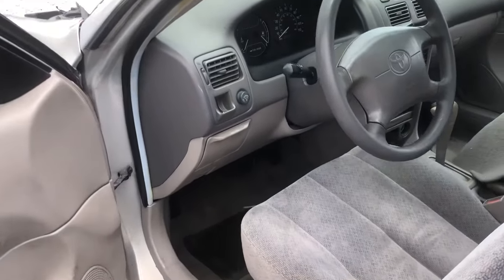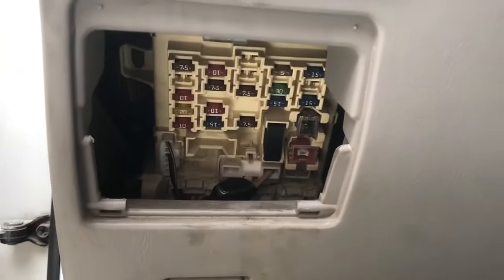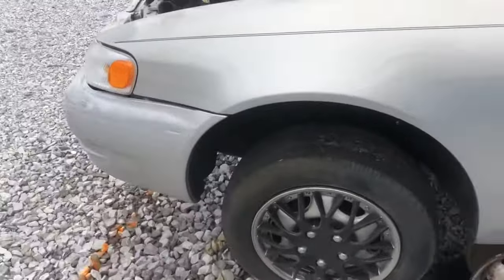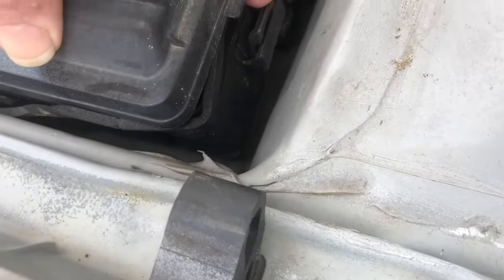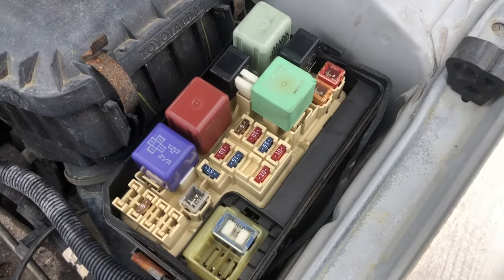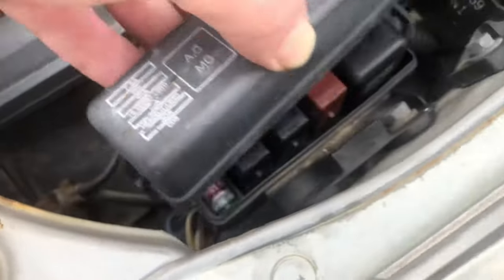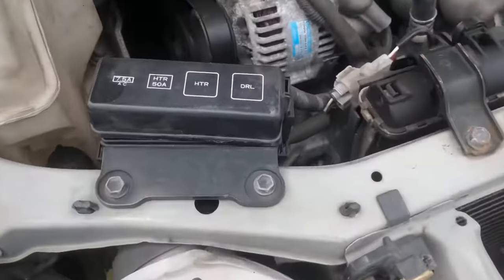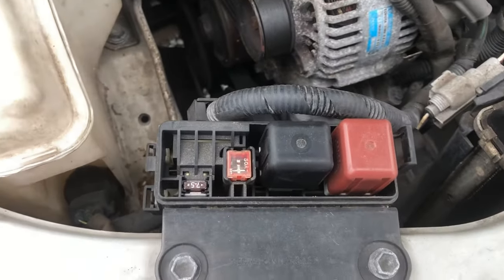1998-2002 Toyota Corolla Fuse Box Location & Relay Location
This video shows the fuse box locations and relay locations for a 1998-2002 Toyota Corolla.